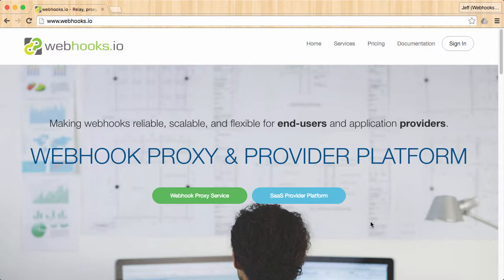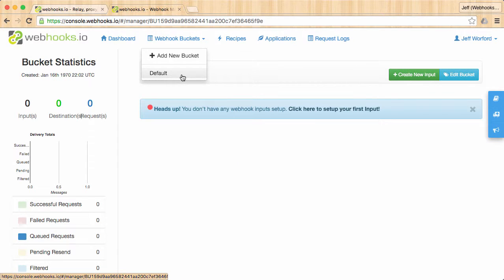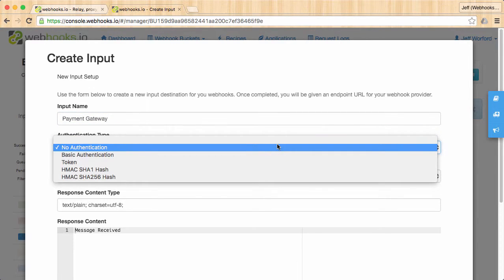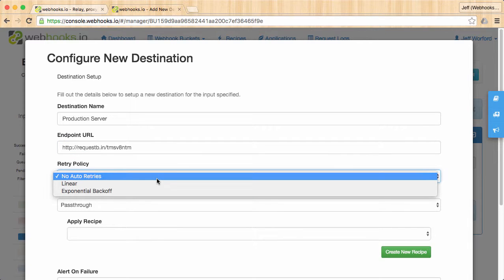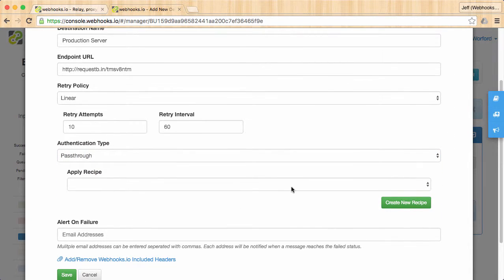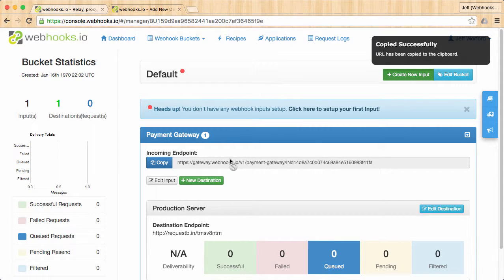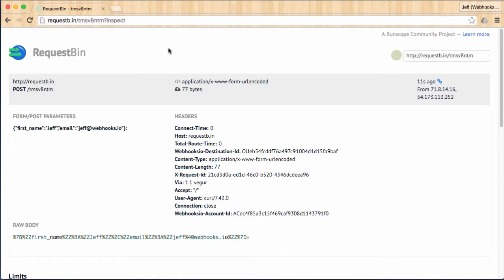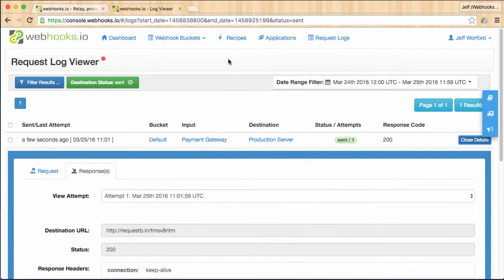Setting Up Your First Webhooks.io Proxy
A 4 minute tutorial on how to setup and enable your first proxy using webhooks.io.  This tutorial also goes through testing the new proxy using cURL and Requestb.in.